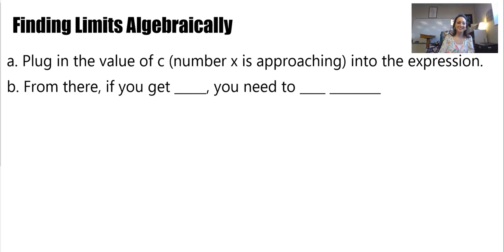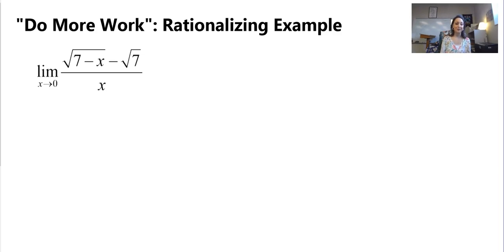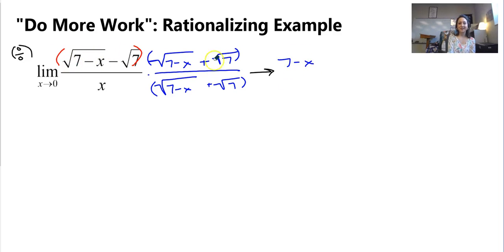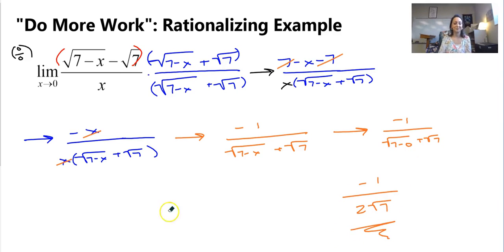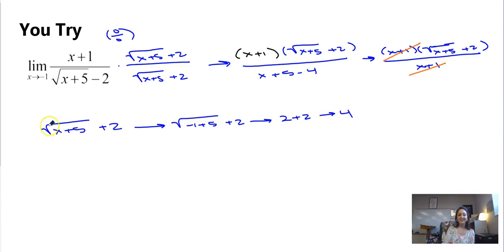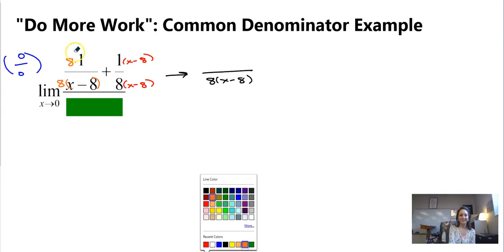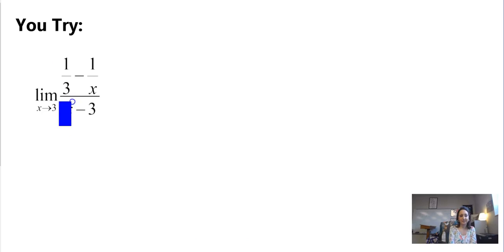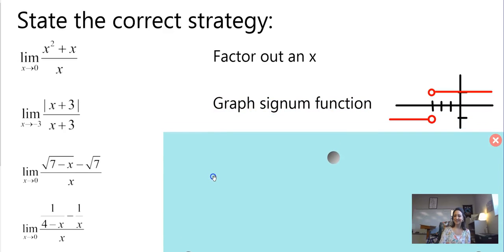Limits Algebraically, II